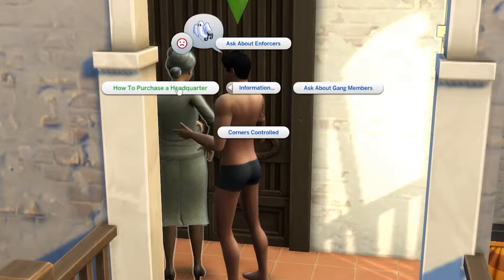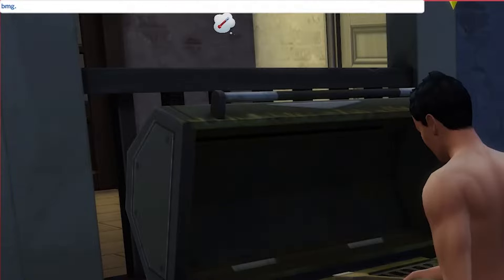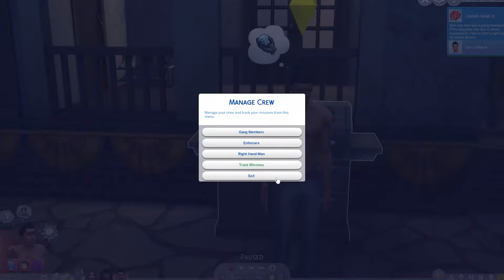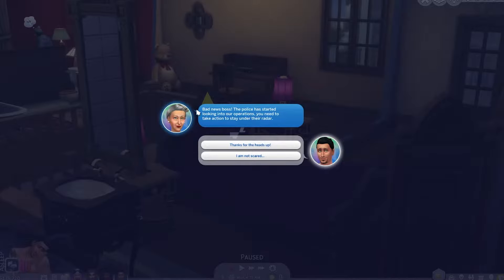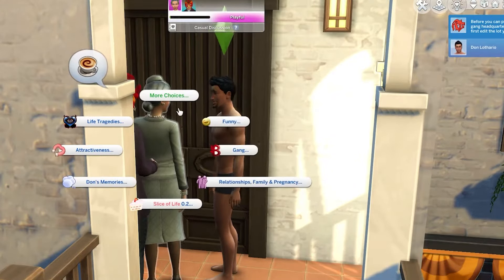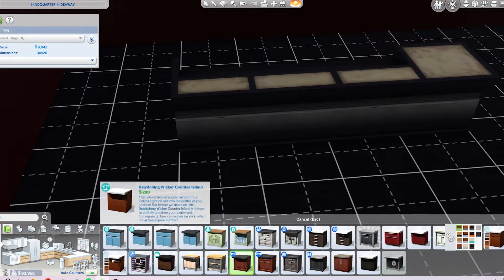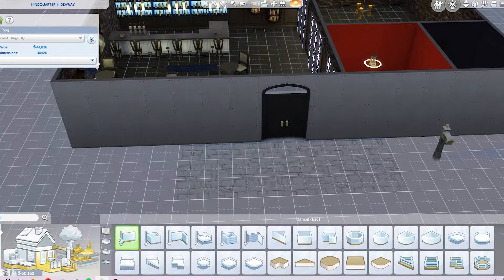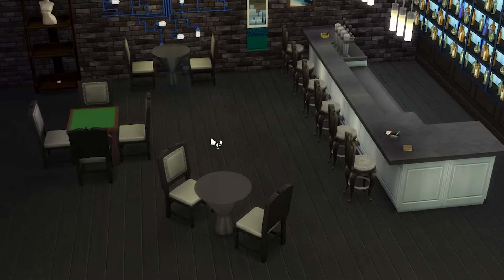Basemental Gangs HEADQUARTERS / How to & Tutorial / Sims 4 Mafia Mods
All about getting a headquarters & a few cheats if needed. Tutorial/How to!
Basemental Gangs is the best Sims 4 mod you can get.